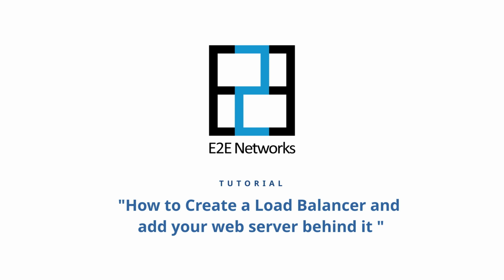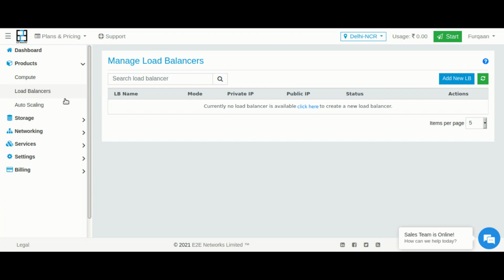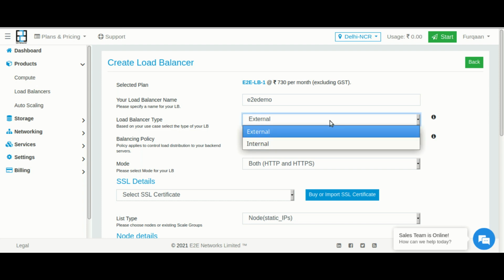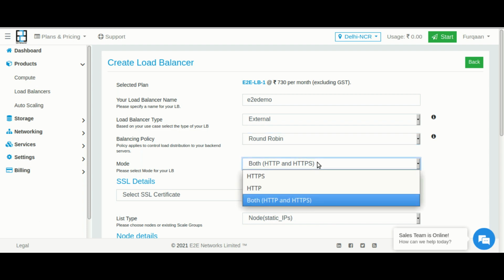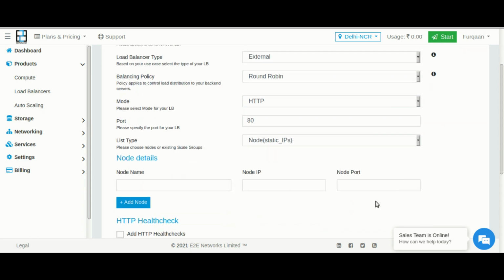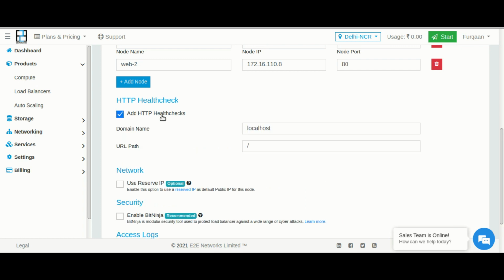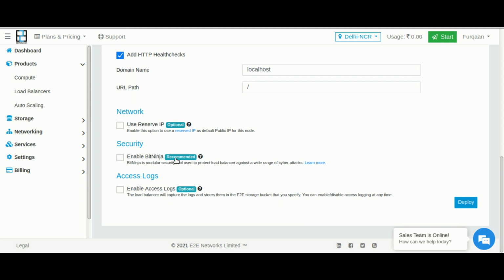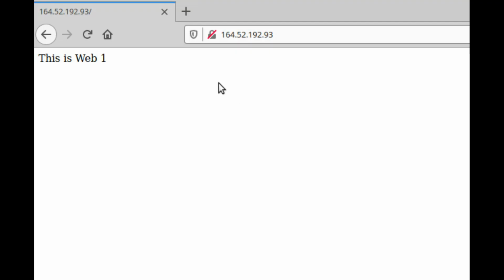How to add your Application server behind E2E Load Balancer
This tutorial screencast will quickly walk you through on Steps to create a Load balancer and add your application node behind it.

For More Tutorials and Guides refer below Links